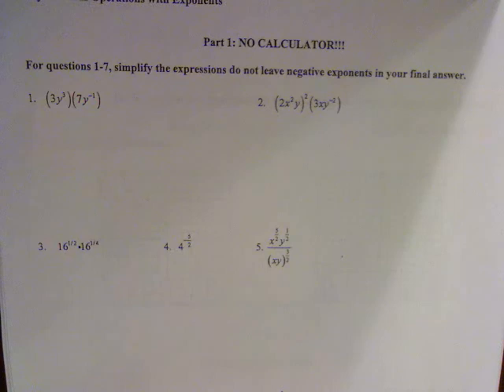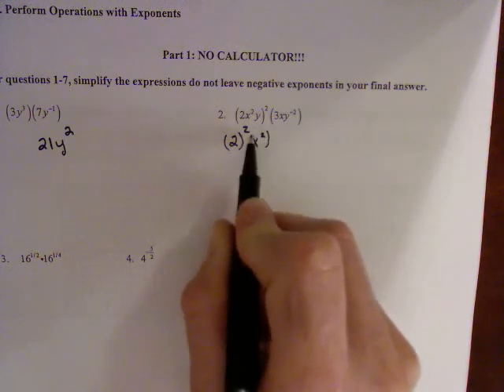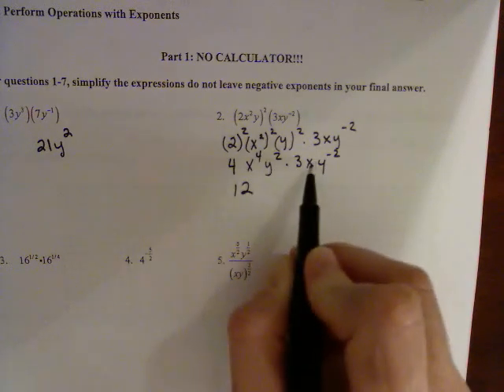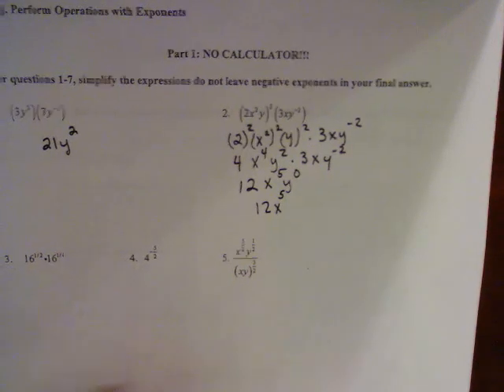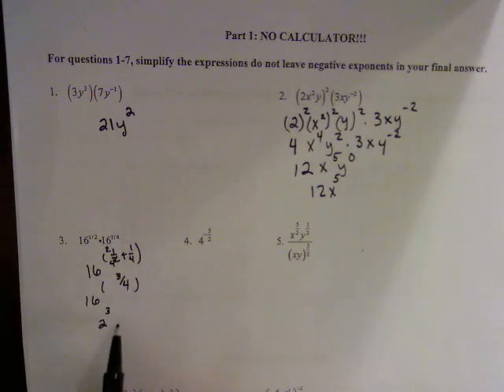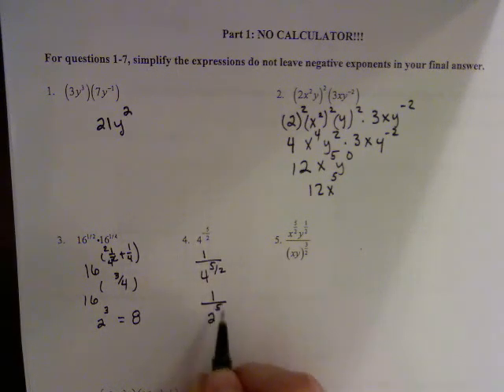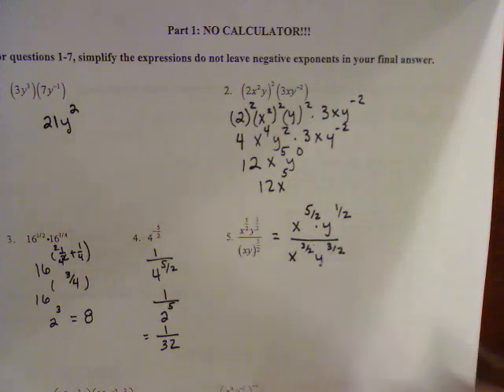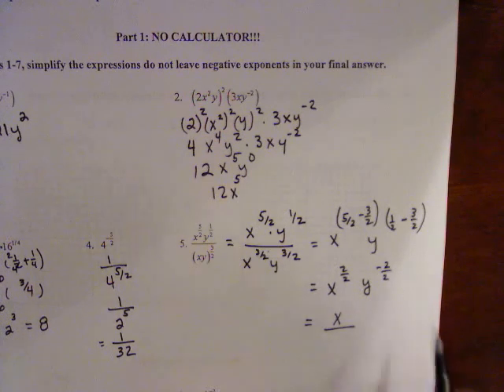unit5review#1 5 0002